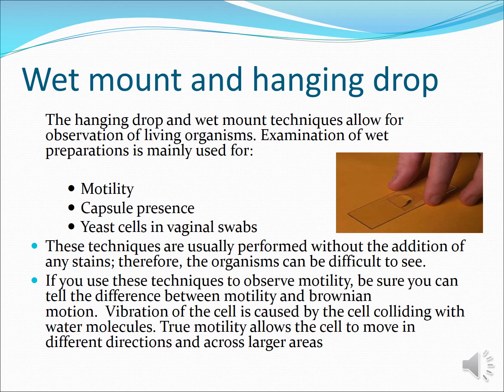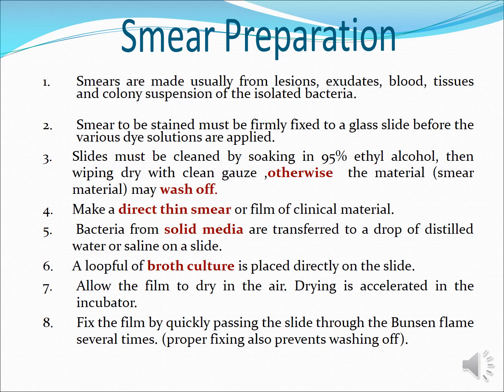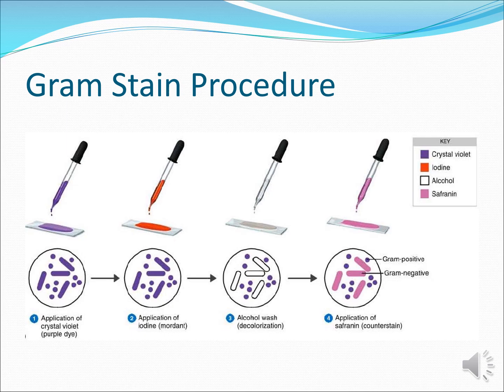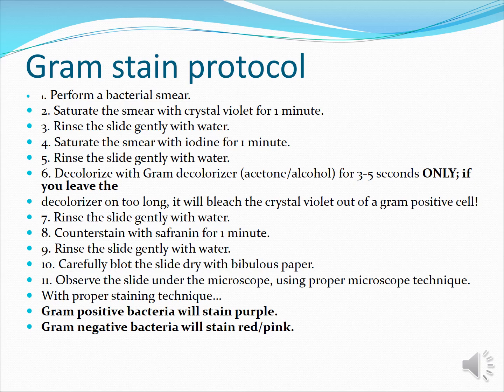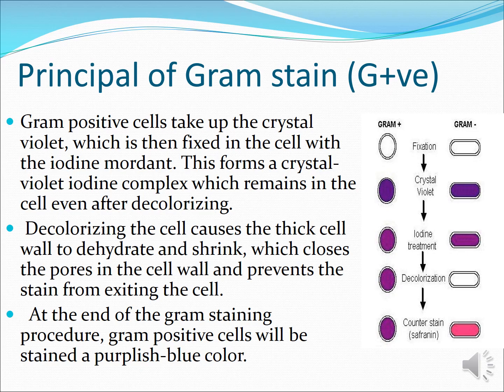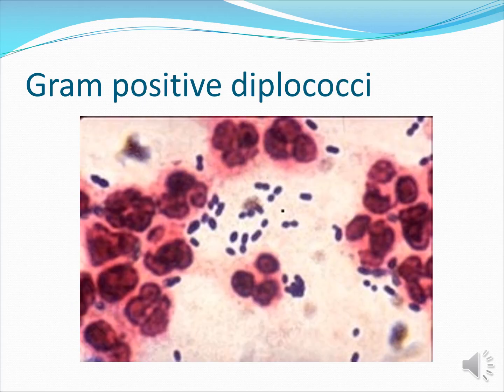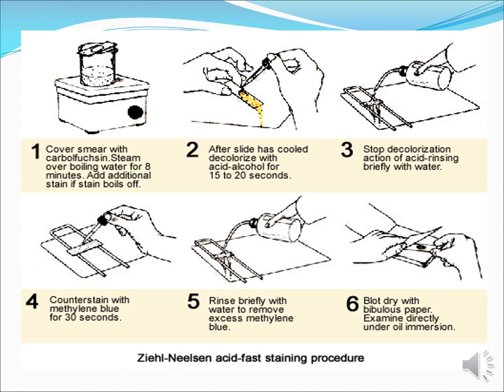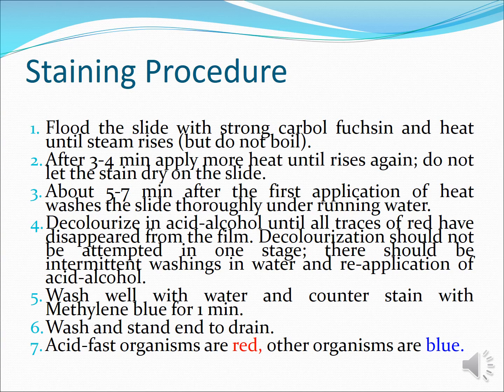Practical no 3 Microscopical techniques